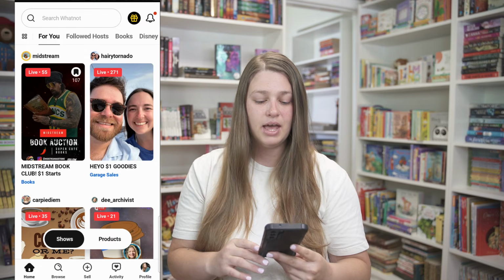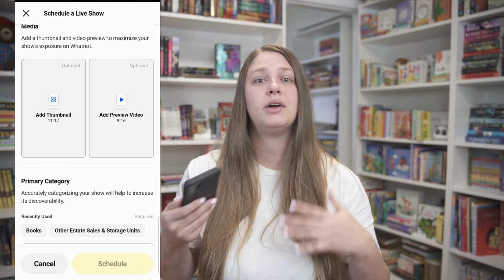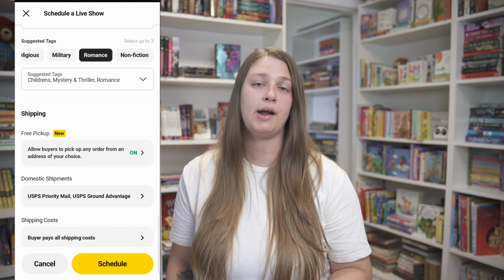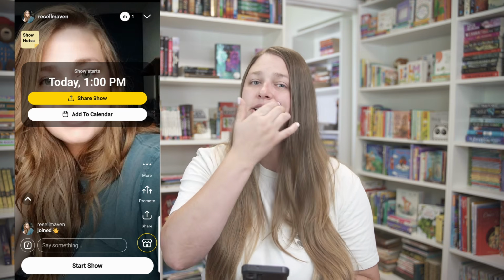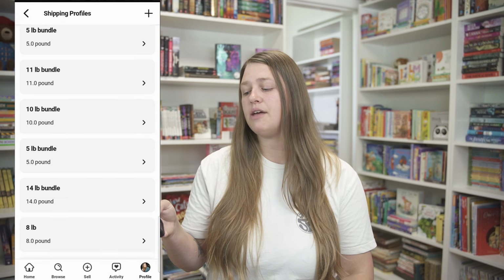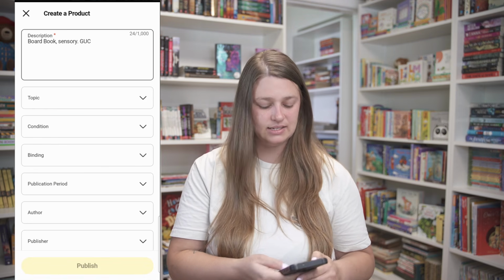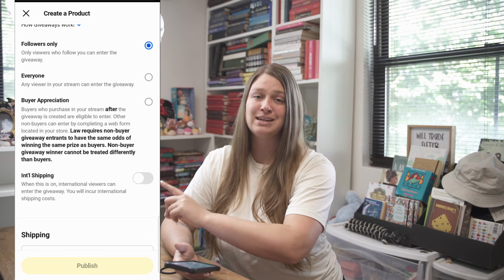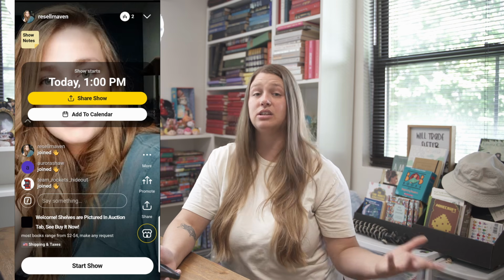Step By Step Beginners Guide to Setting Up a Whatnot Show | 2024 Updated Walkthrough Auction How To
So you have decided to sell on Whatnot and you went to set up your first show and Immediately got lost in the sauce! Watch this video to see step by step details on how to set up an auction, add listings, create giveaways and general tips to keep in mind!

Sign up to Shop on Whatnot as a buyer and recieve a $15 Credit When You Use This Link:

Watch the auction live every Tuesday and Saturday night at 4pm ET with pop up shows throughout the week

Clear Packing Tape
Corrugated Cardboard
Poly Bags 9x12
Poly Bags 12x15
Poly Bags 14x17

Munbyn Thermal Printer
Thermal Printer Labels